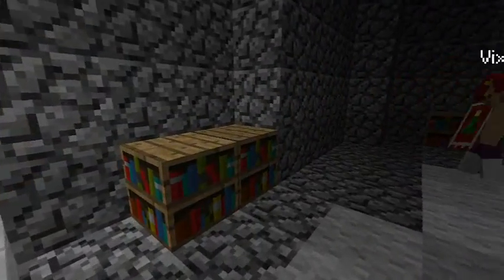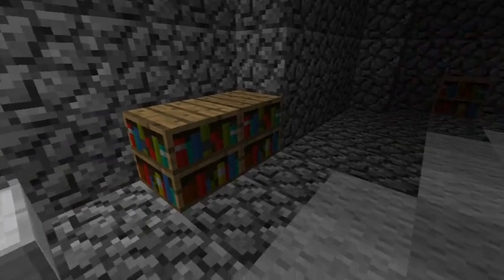A Tour of Aelia's Den (in Minecraft)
A video tour of Aelia Tanith'kyr's Den made in Minecraft.

Spades recorded the video.
IdolMonkey helped with the construction of some of the larger rooms.

Sandopolis (Orchestral) - Sonic and Knuckles (Dunno who made the Orch. version)
Forest Temple - Legend of Zelda: Ocarina of Time
Spirit Temple - Legend of Zelda: Ocarina of Time